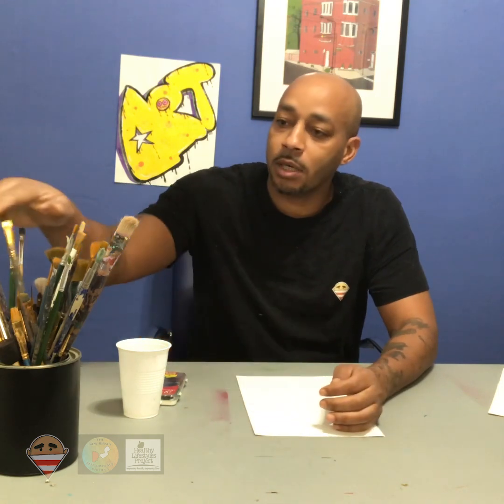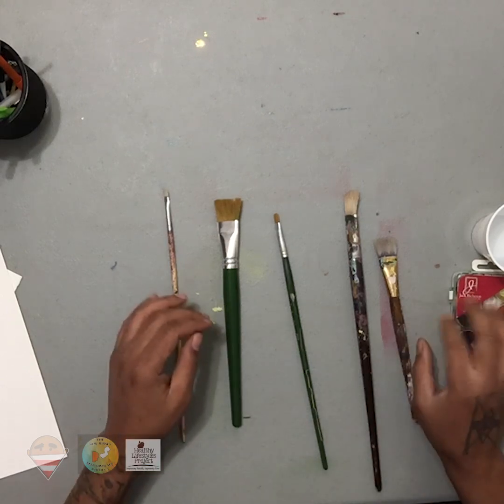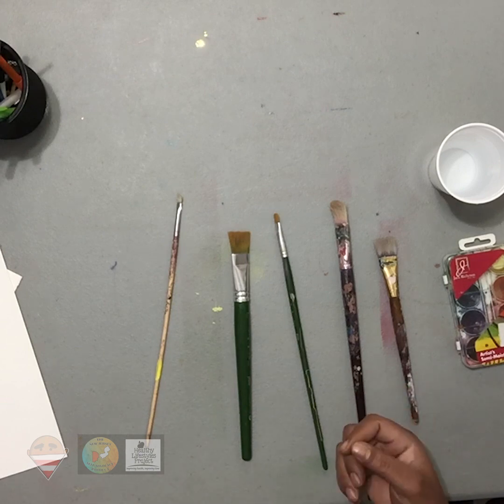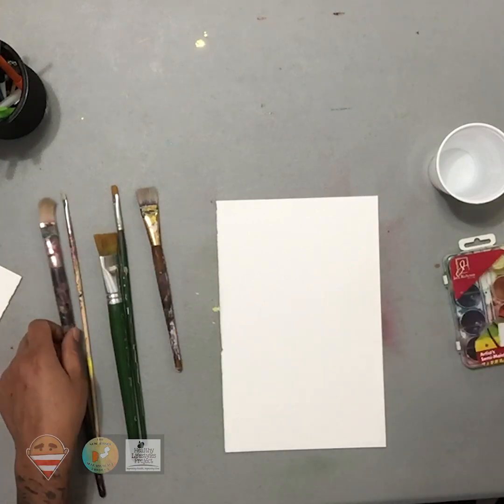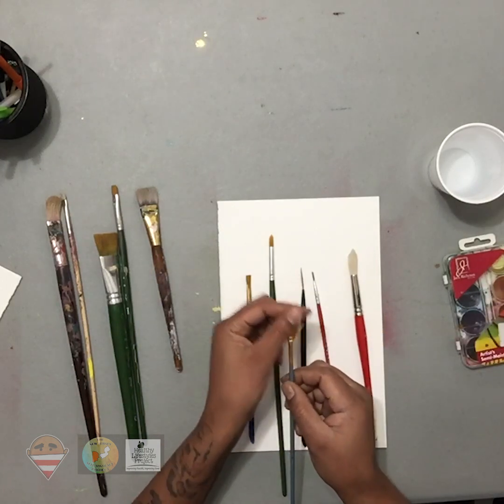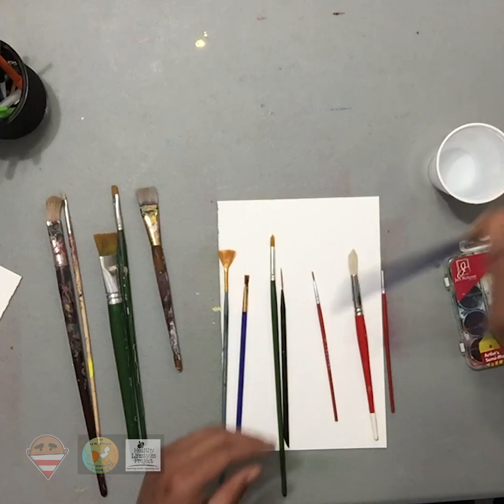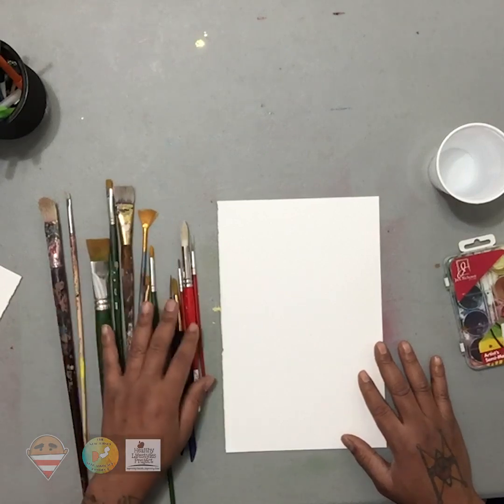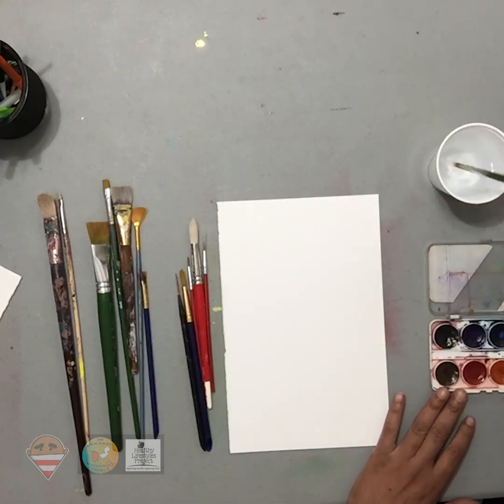Different types of Paint Brushes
Come explore different types of paintbrushes and what they are used for.